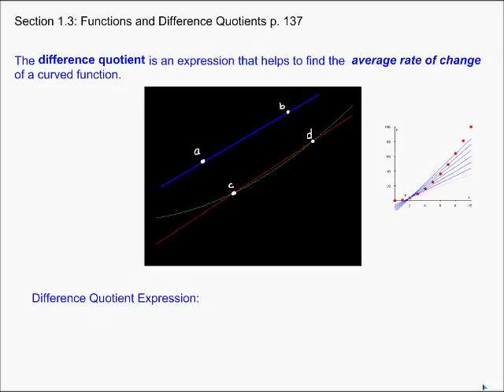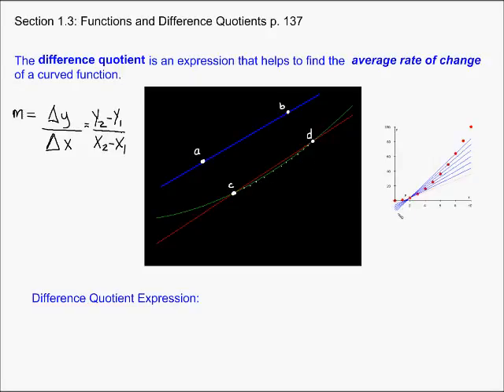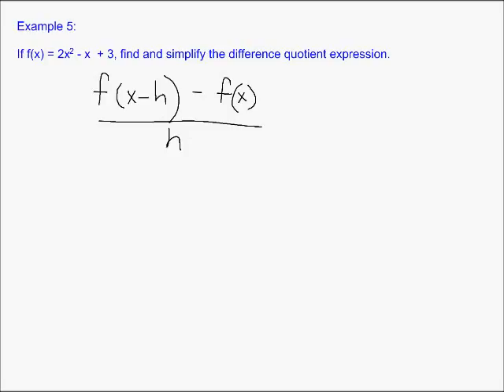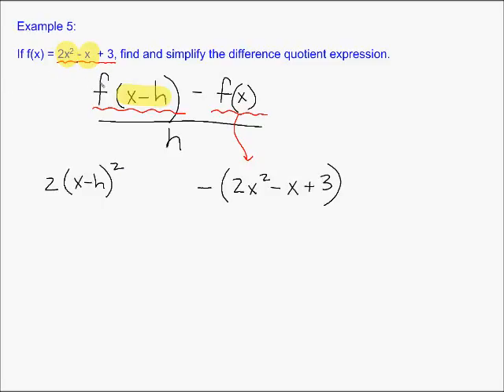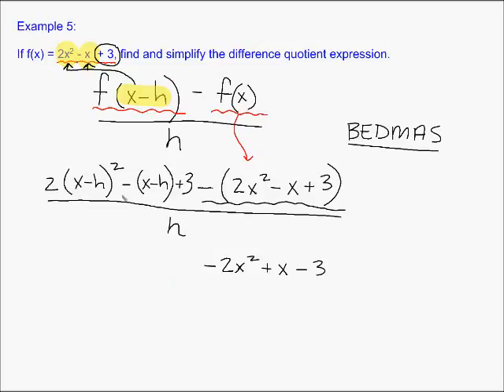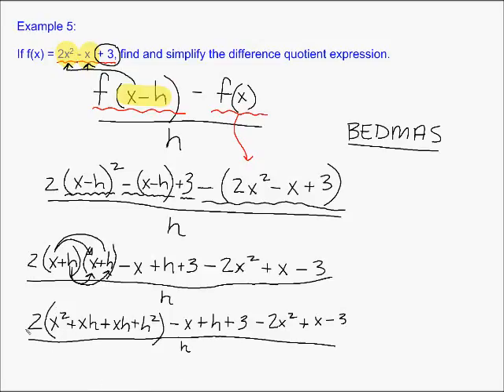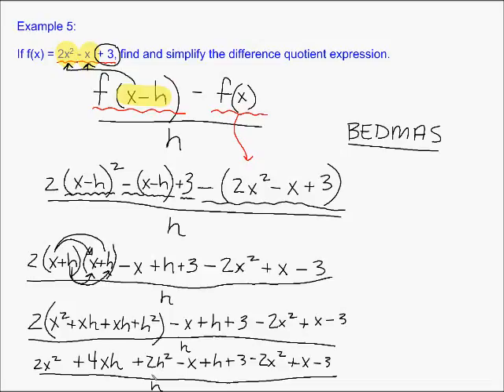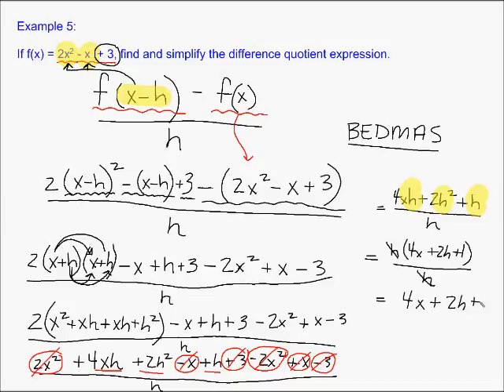part1.wmv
Part 1: Section 1.3: Difference Quotient